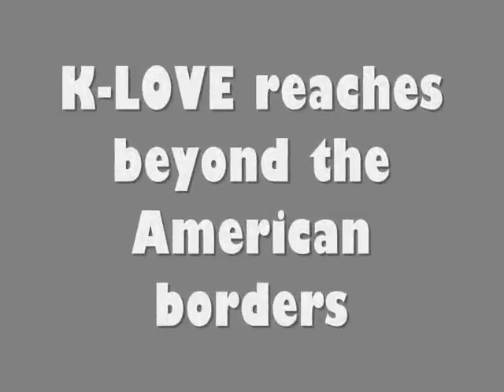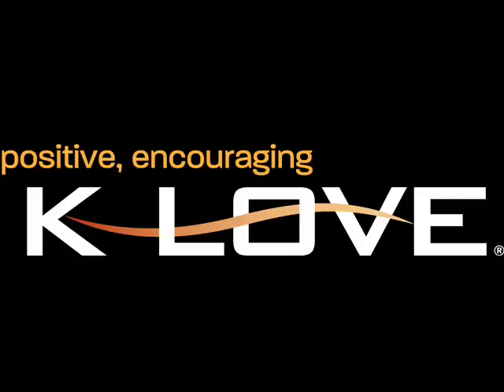K-LOVE - Phone Call from South Korea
The ministry of K-LOVE is vast. Did you know that there are South Koreans hearing the Gospel and encouraging music?  Your support of K-LOVE makes this happen.  Make your pledge today.